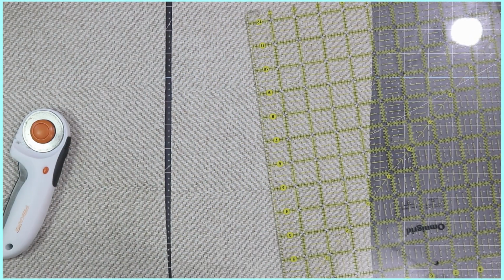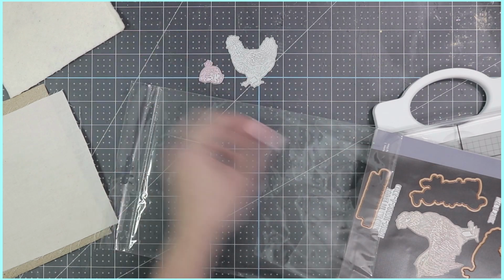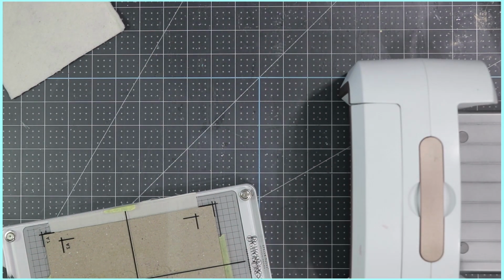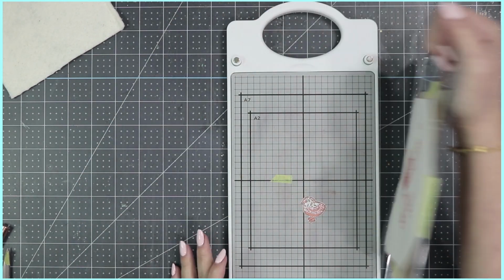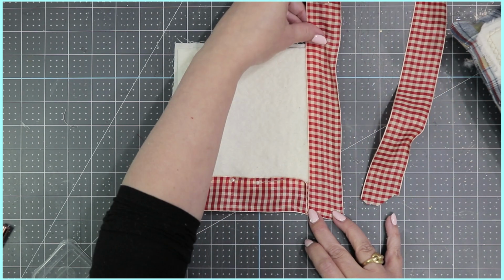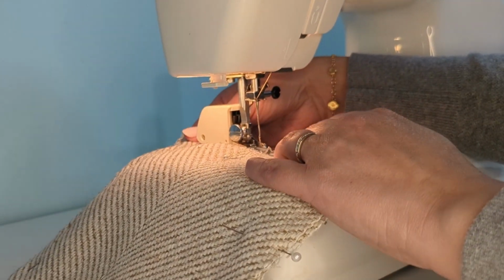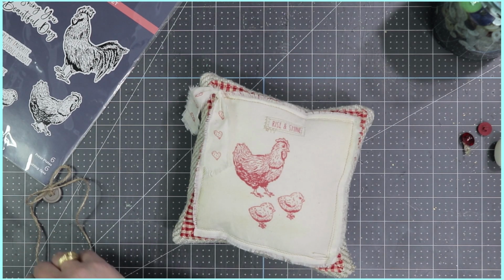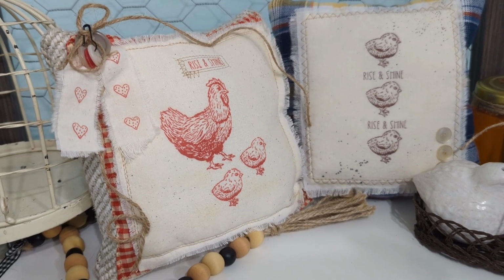Home Decor with Spellbinders BetterPress Feathered Friends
Hi friends!
This video features the BetterPress system from Spellbinders. I am using the Justine's Farm Collection: Feathered Friends on fabric to make home decor projects, and in this video, I will show you just how easy it is! This darling collection is also great for cardmaking of course, and I have a video at ScrapbookPal sharing some masculine cards. Please make sure to stop by and watch!
for more details, and picture tutorials.

Spellbinders - Justine's Farm Collection - Press Plates & Dies - Feathered Friends
Lisa Horton Crafts - Cloud 9 Interference Ink Pad - Charcoal Gold
3L - Scrapbook Adhesives - 3D Foam Squares - White Variety Pack

Precision Nozzles for Nuvo Glue Bottles!!! Now at Scrapbookpal.com!

RaquelSK PaintsandGlitter...art with Encouragement!
Current DT: Tonic Studios, ScrapbookPal.com, Paper Rose Studio

***All Paints and Glitter.com © videos are solely intended for adults. Dies and Die cutting machines can cause injury to small children.